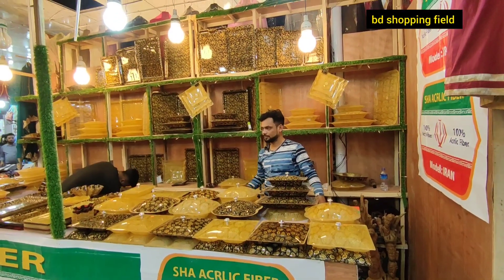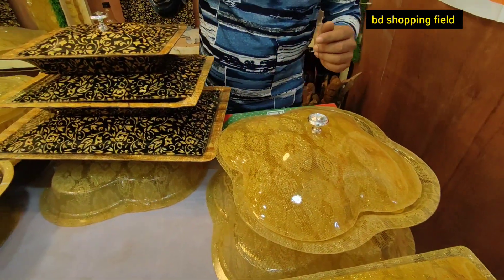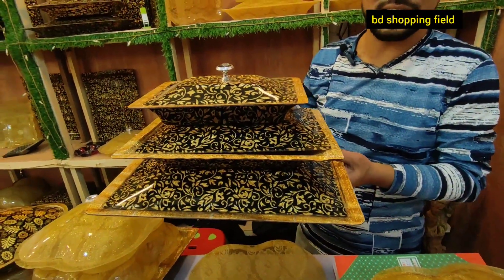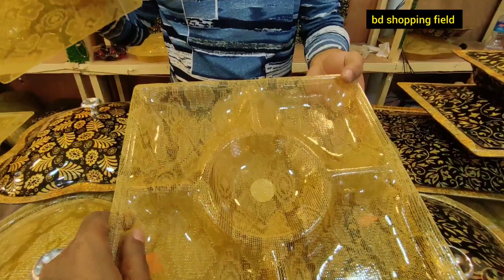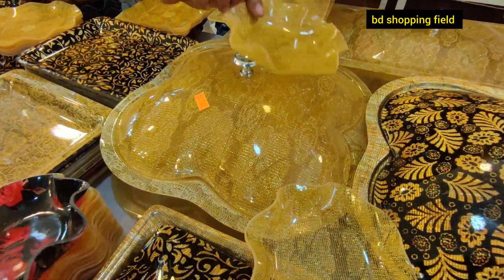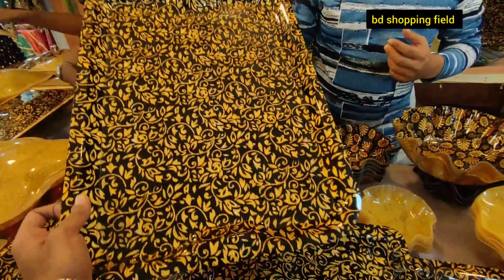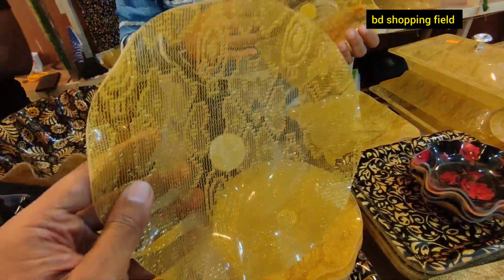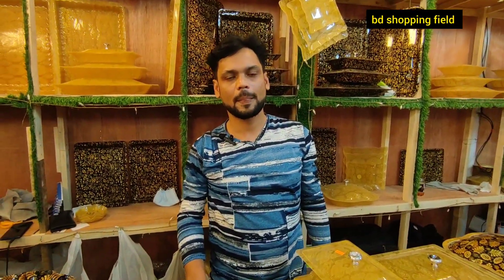বাণিজ্য মেলা ২০২৩ | মেলায় ভাইরাল হওয়া স্পেশিয়াল কুকারিজ আইটেম কিনুন / banijjo mela 2023